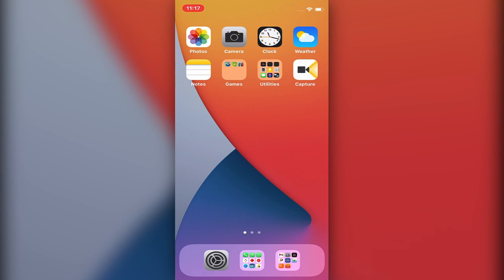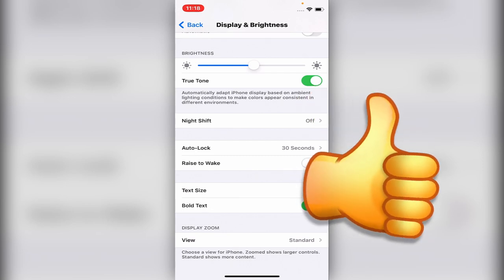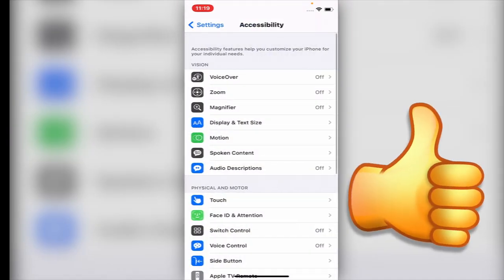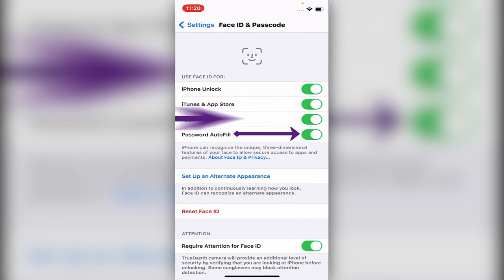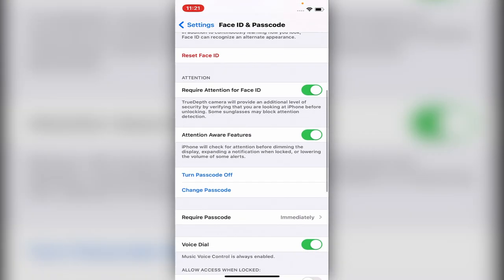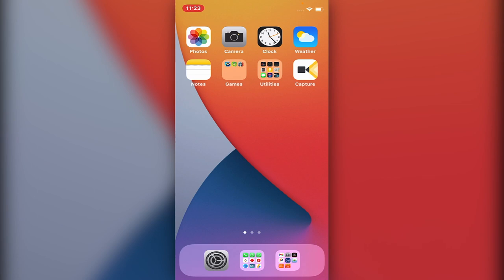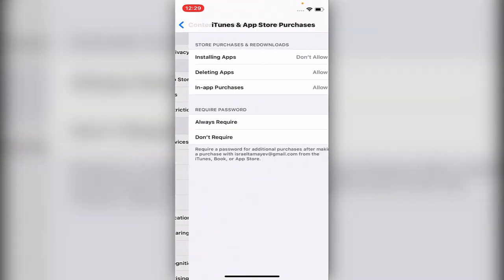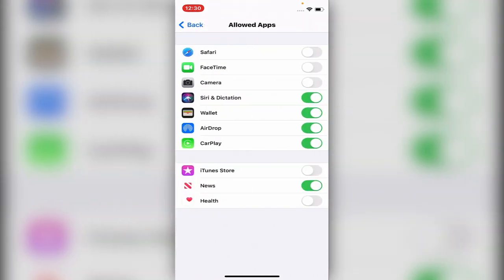iPhone 13 pro Or Any iPhone – Settings Tips You Most Know - 2021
iPhone 13 Or Any iPhone – Complete Beginners guide settings - You NEED To Do before starting to use an iPhone - for iPhone 12 Pro or iPhone 12 mini and iPhone 11 - iPhone XS - iPhone X - iPhone 8 - iPhone se - iPhone 7

Best and Cheapest Recorder For YouTube Videos
Joby Gorillapod 3K Pro Kit camera stand mount holder
OontZ Angle 3 Bluetooth Portable Speaker
Soundcore Motion+ Bluetooth Speaker
Cell Phone Tripod

Thank You For Your Support - Love You All .
*Can This Video Can Get 100*
*Likes ?  You Guys Can Do It . Thank You So So Much - Love U* :)

*#1 Most Be Subscriber and Click On The BELL Of My Channel For New Videos Notifications .*